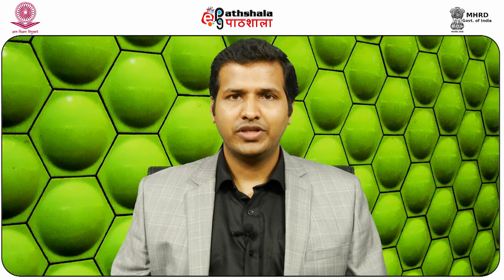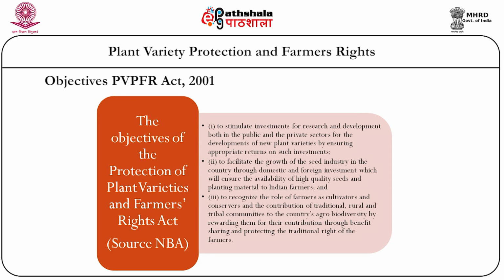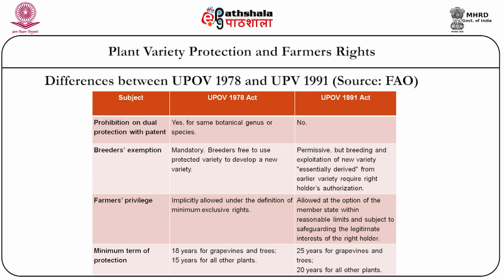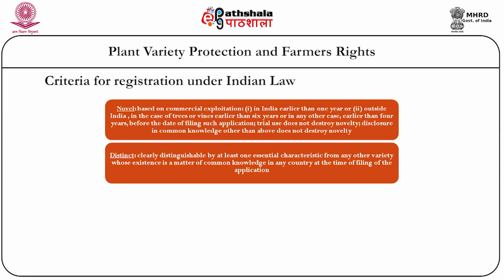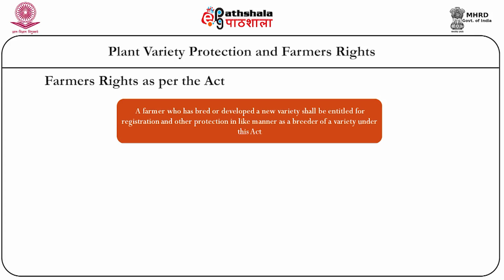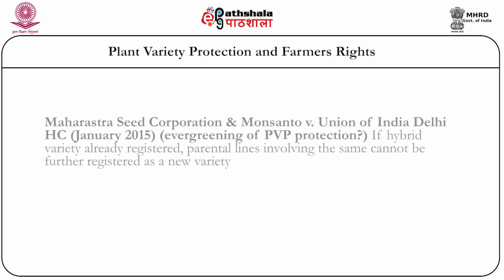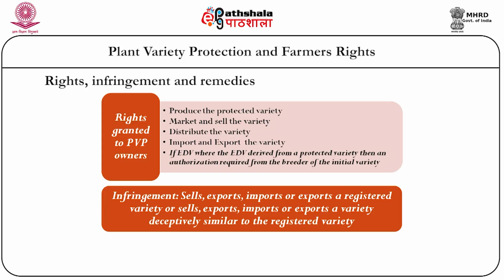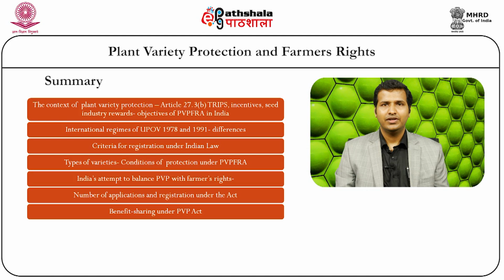Plant Variety protection and farmers rights